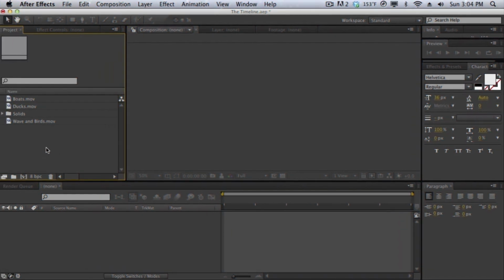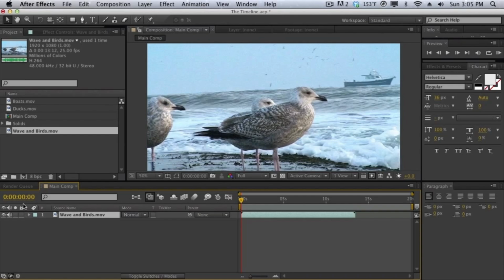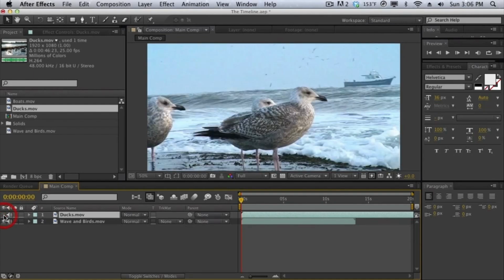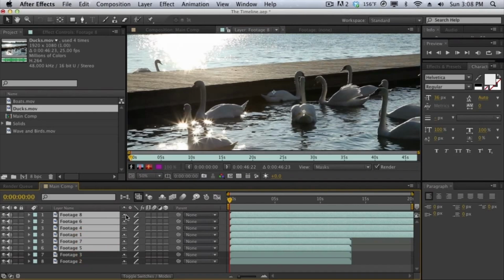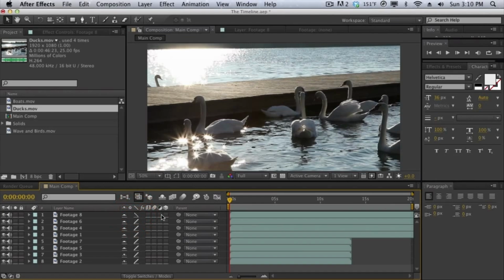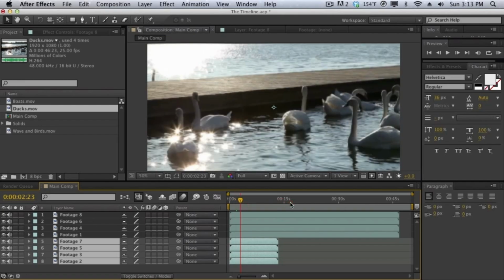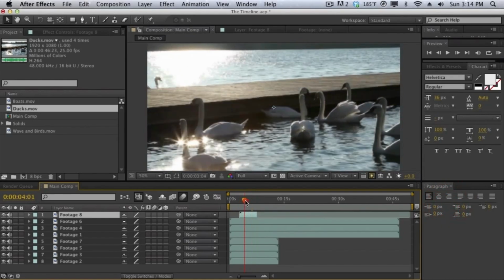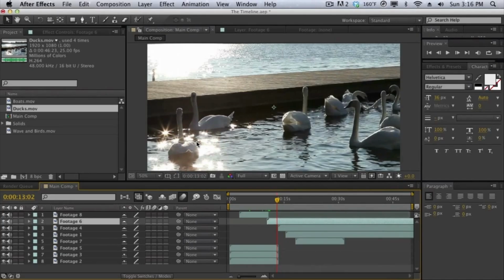After Effects Tutorial | Lesson 04 | The Timeline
⏰ This is where the magic happens! Welcome to Lesson 4, where we dive into the very heart of After Effects: The Timeline. If you want to create animations, this panel is your command center. We'll break down everything you need to know about layers, navigating in time, and controlling your animation properties.

In this deep-dive tutorial, you'll learn how to:

✅ Decode the Timeline Interface: Understand every icon, switch, and column.
✅ Master Layer Management: Select, rename, solo, lock, duplicate, and delete layers efficiently.
✅ Navigate Time: Use the Time Navigator, work with the Playhead, and set in/out points.
✅ Understand Transform Properties: Reveal the big 5: Anchor Point, Position, Scale, Rotation, and Opacity.
✅ Animate with Keyframes: Get a first look at how to create basic animation (a preview of the next lesson!).